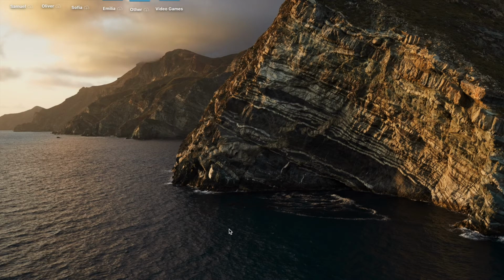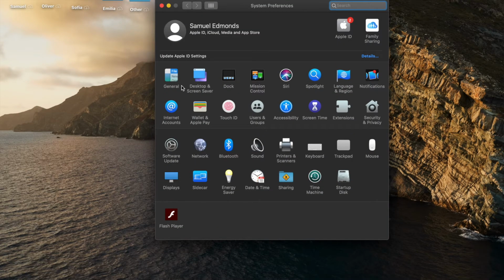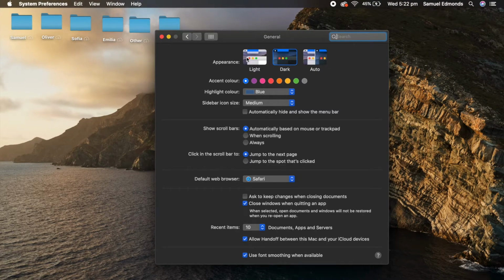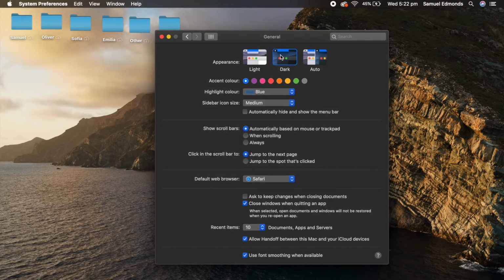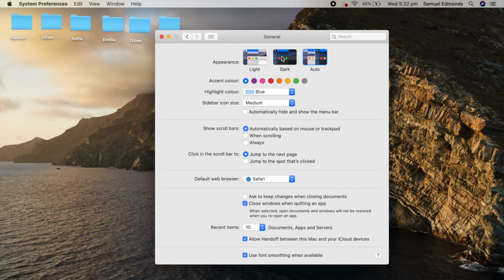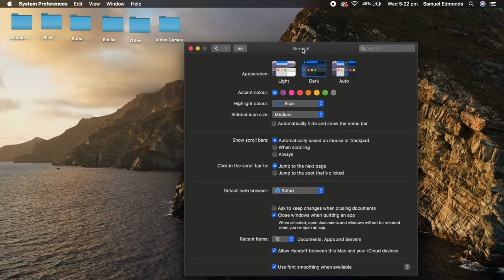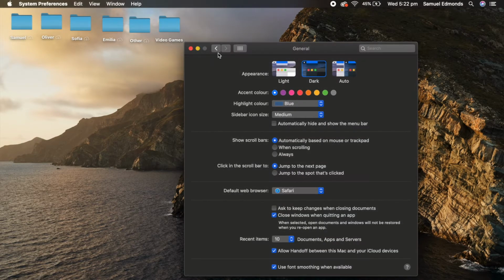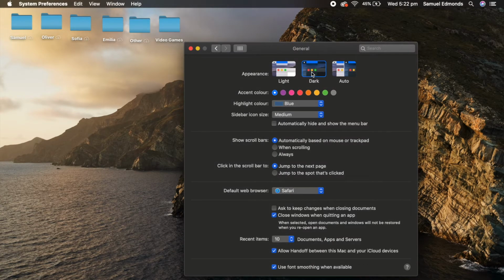How to change to dark theme on your Mac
This is the easiest way to change to dark theme or light theme on your Mac